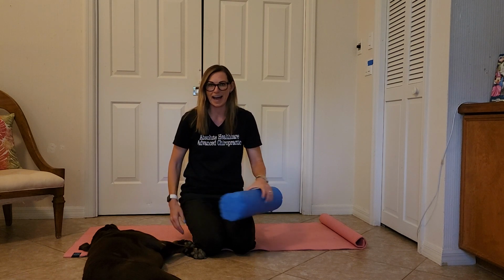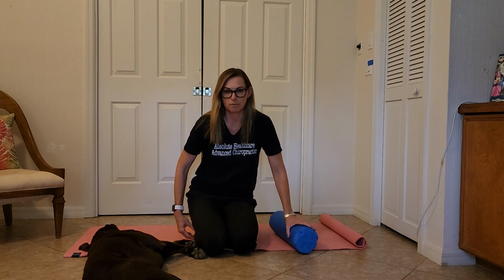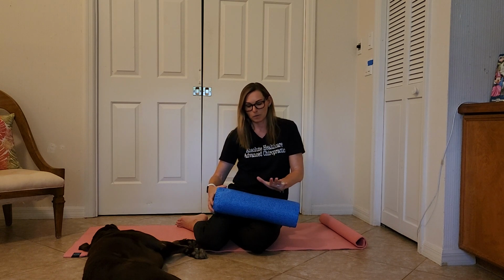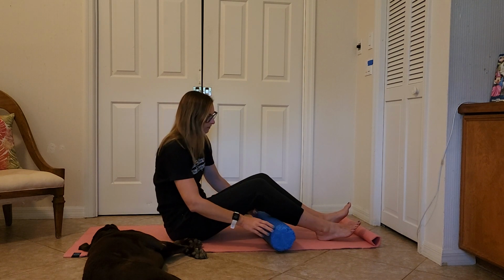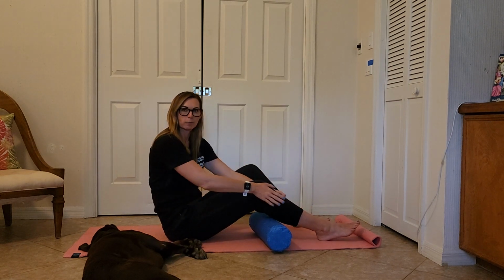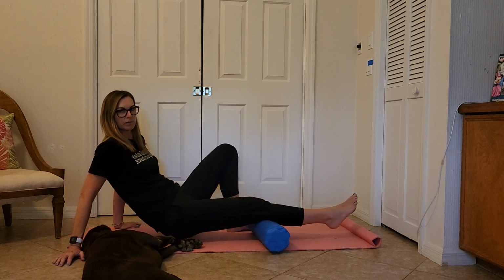Foam rolling for the calves with Kona!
Treat your gastrocnemius and soleus muscles to a yummy release!